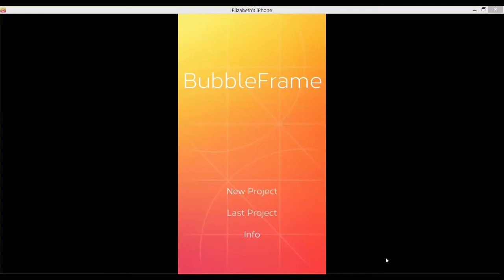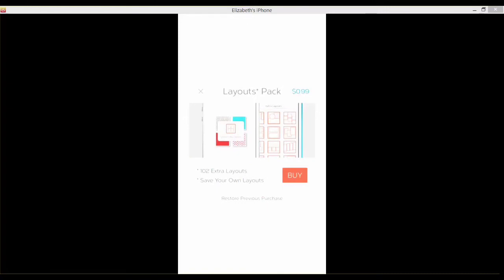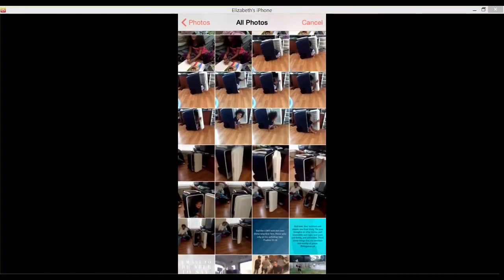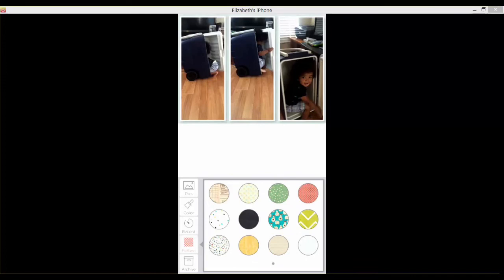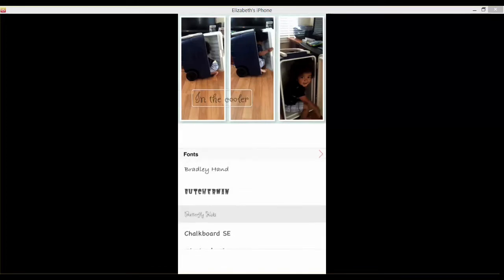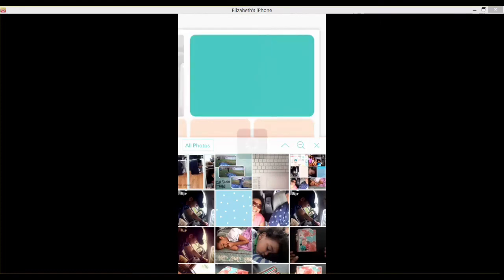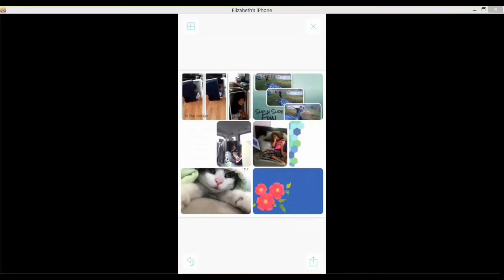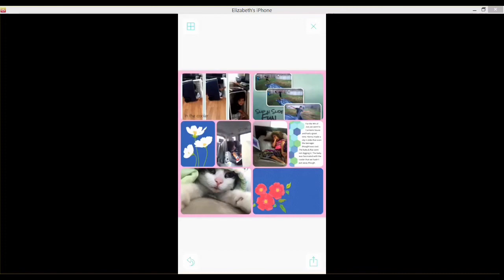Project Life App process video Bubble Frame week 5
This is a process video using the Bubble Frame app and the Project Life app to create a layout.